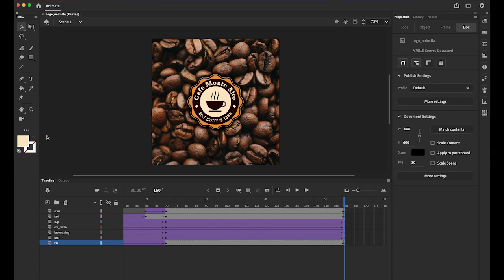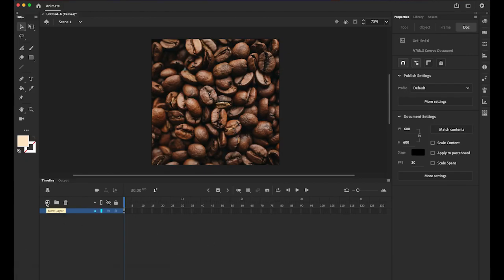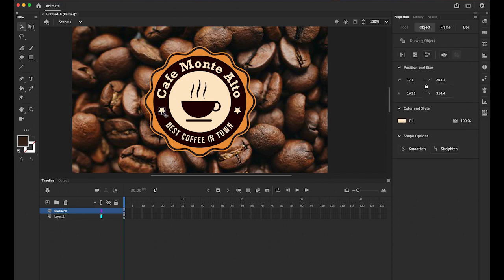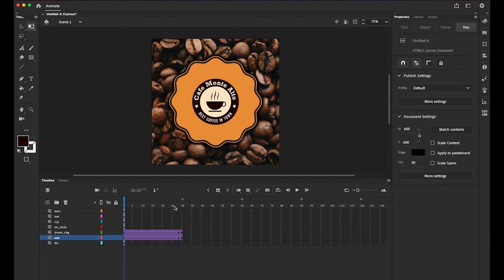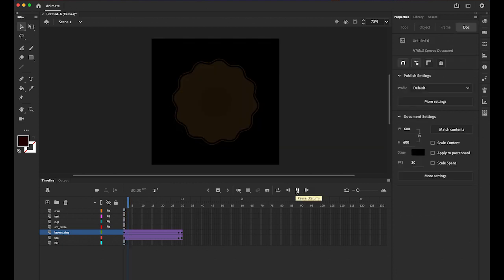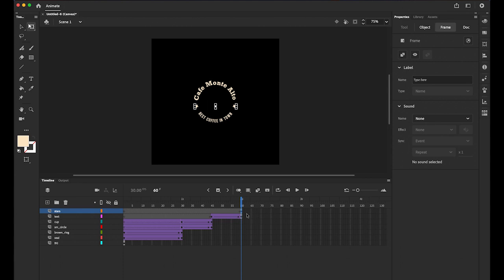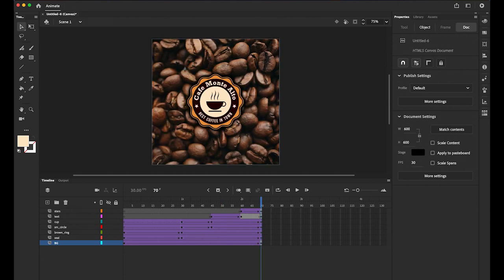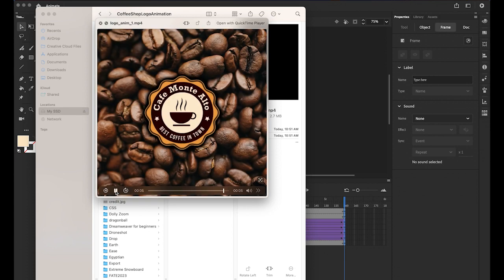Classic Tween Logo Animation in Adobe Animate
In this tutorial, we will make a logo animation using classic tween in Adobe Animate.